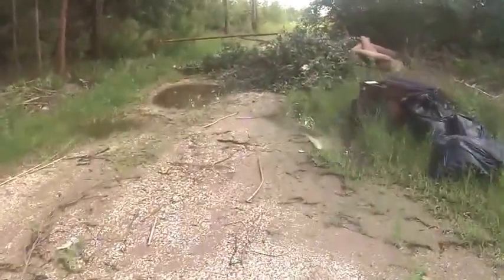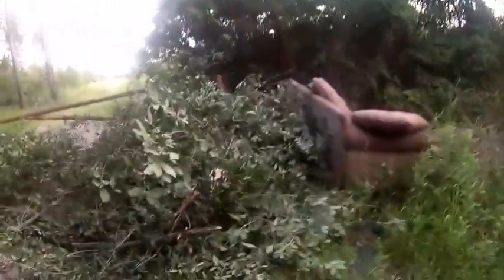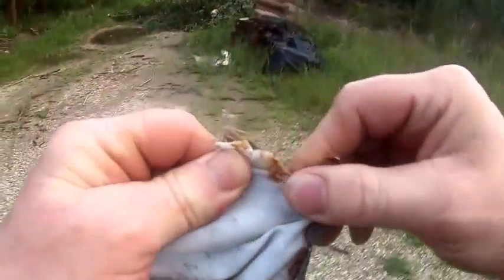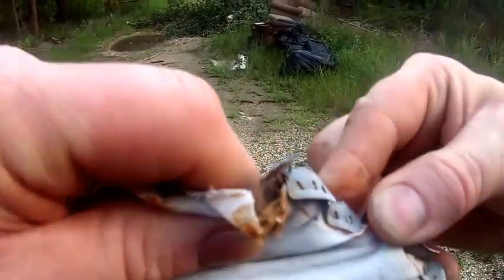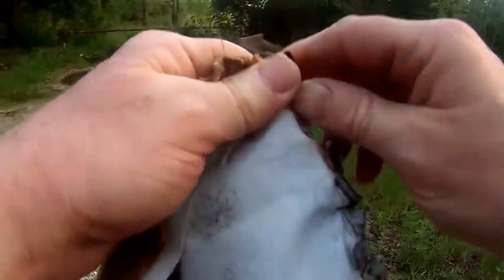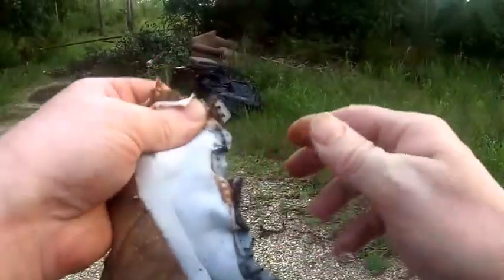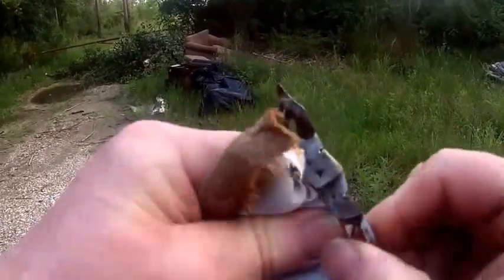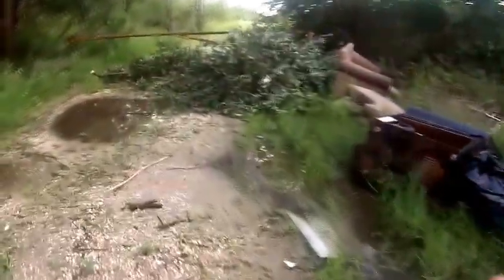Bushcraft uesing trash to surviving 1=1 part 10.